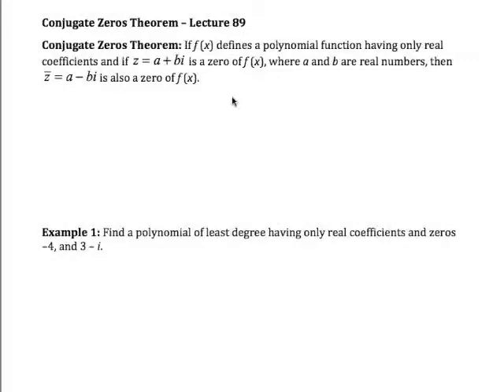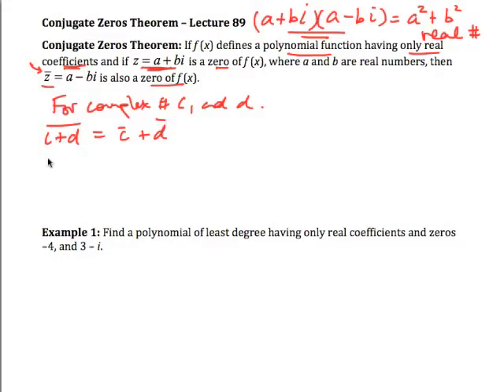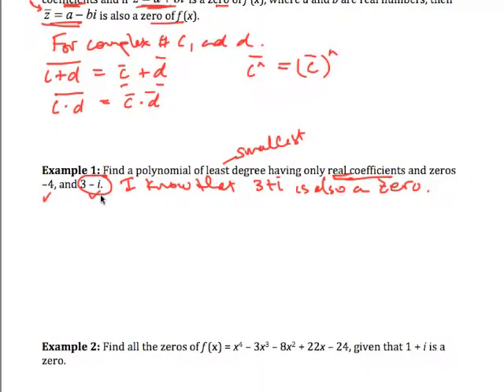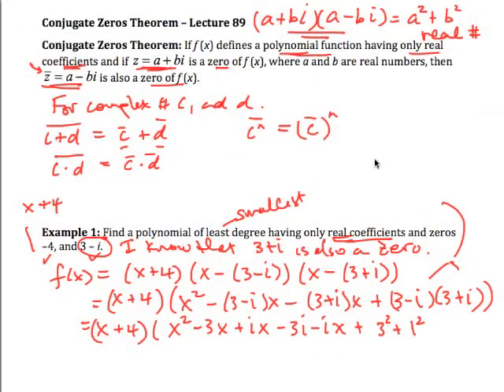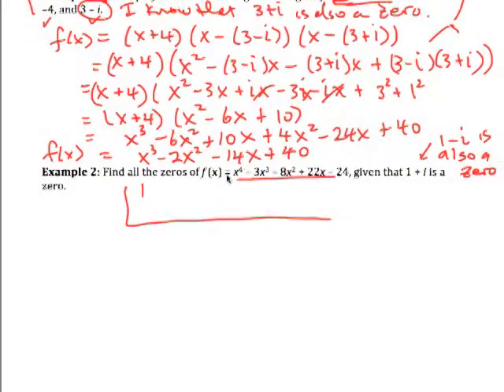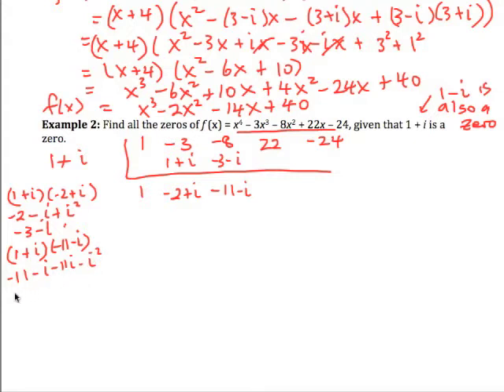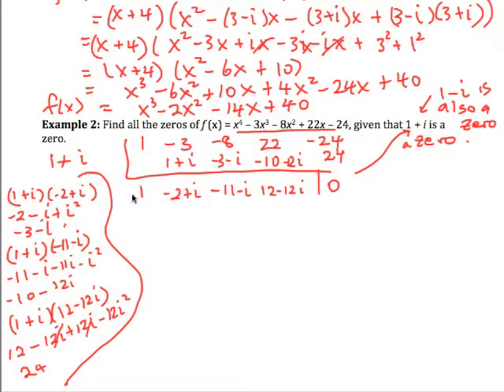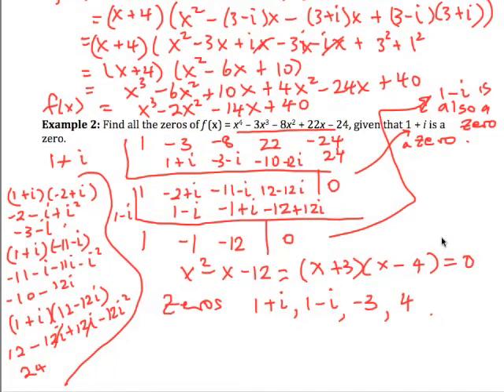The Conjugate Zeros Theorem - Lecture 89.m4v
This video discusses the conjugate zeros theorem and how to apply the theorem to find the zeros of a polynomial.